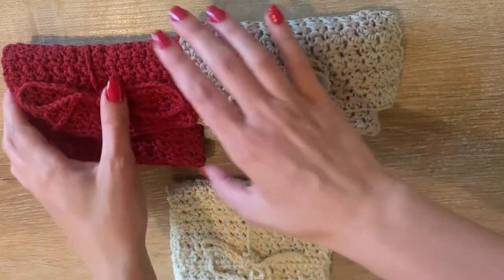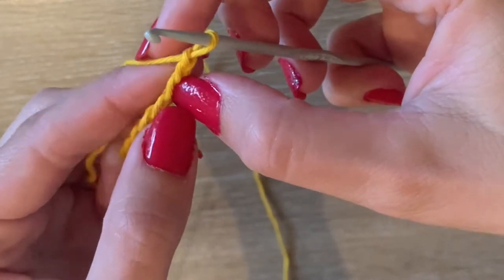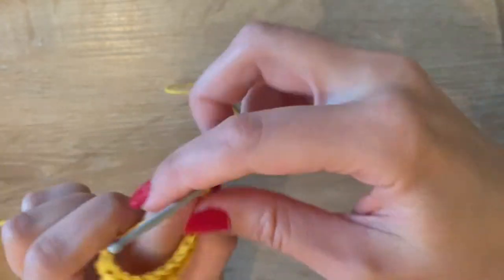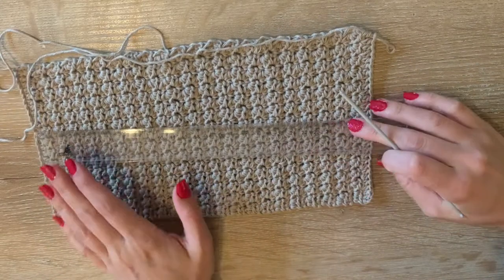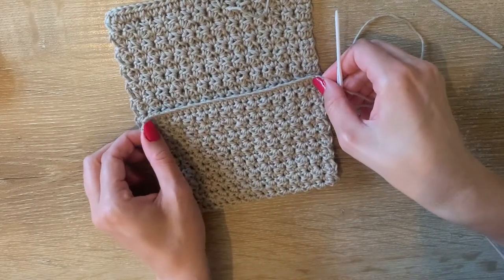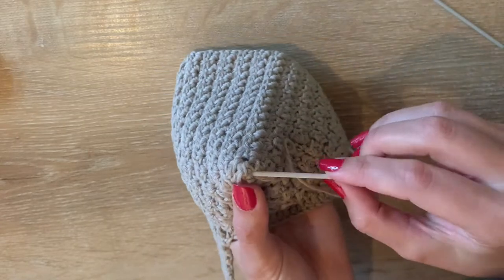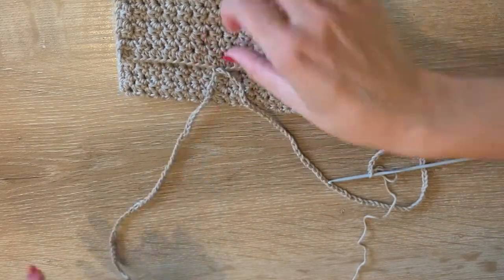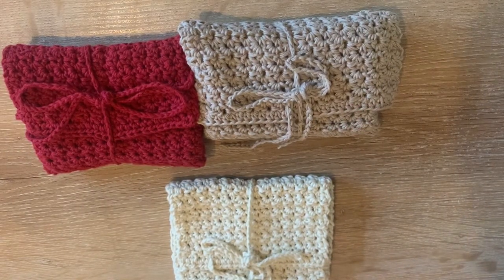crochet your own tarot bag! ✨ witchy diy 🌙🔮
Today’s witchy video is another DIY for a crochet bag. The first one I made was a little out of frame sometimes, so oops. Here's one that is a lot more clear on how to crochet your own tarot bag!

Hi! I am Ruby and I am a tarot reader and online content creator, based in the Netherlands. I post new videos on tarot every Wednesday and do political live streams every Saturday.